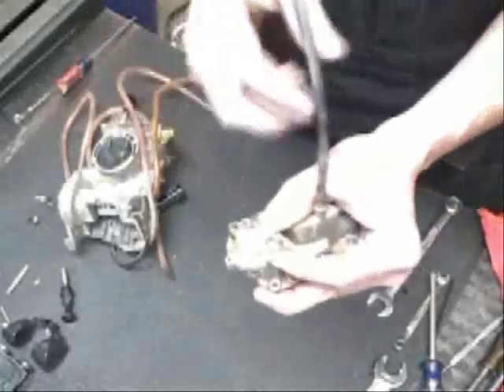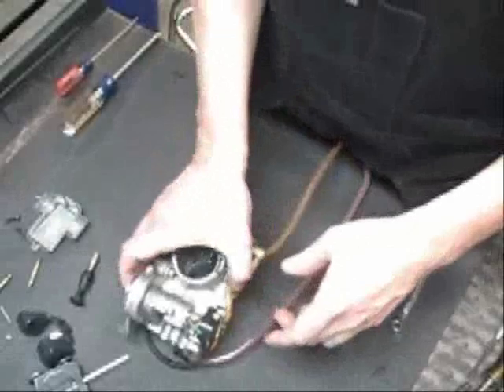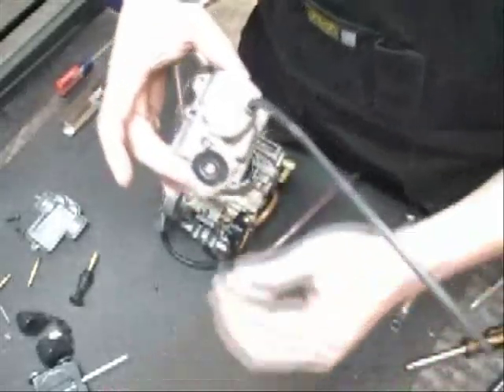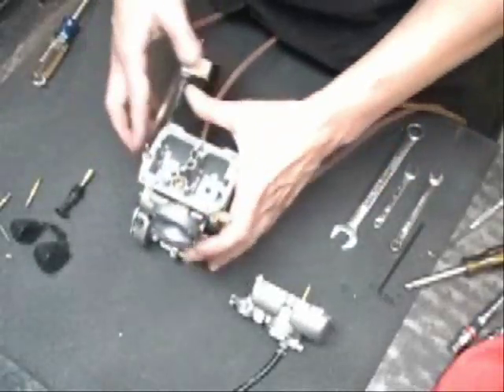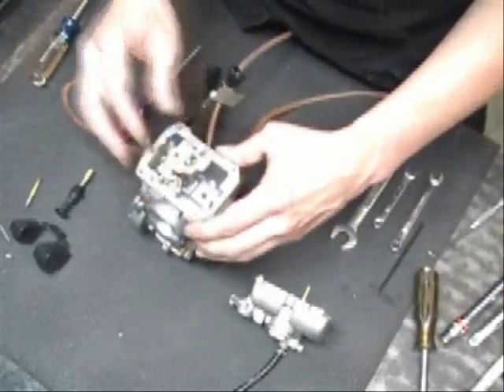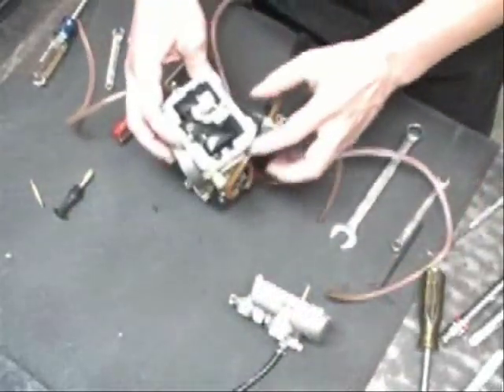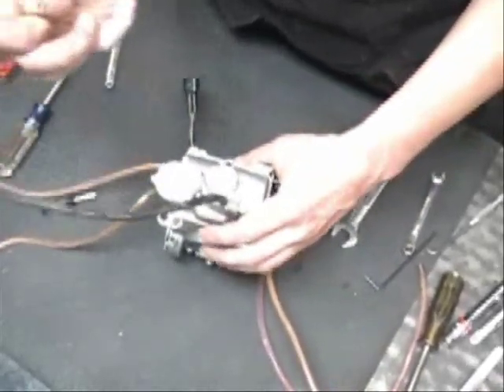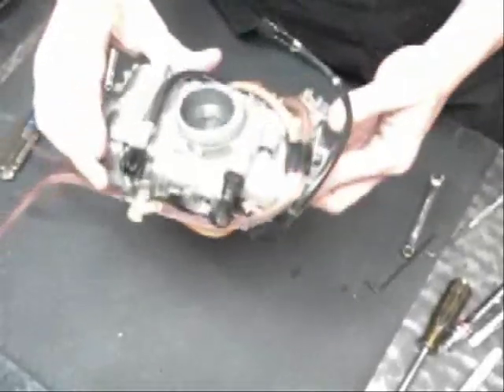How to Clean a 4 Stroke Carb Part 2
In this video I show you how to properly clean the carburetor on a 4 stroke MX bike helping you avoid common mistakes and have a better running machine.